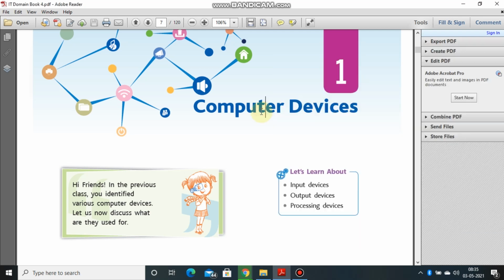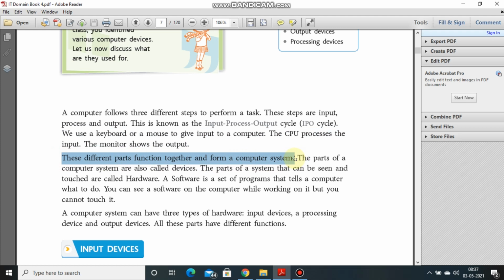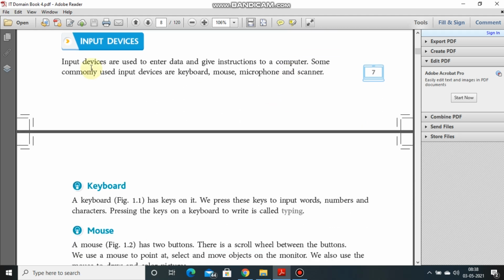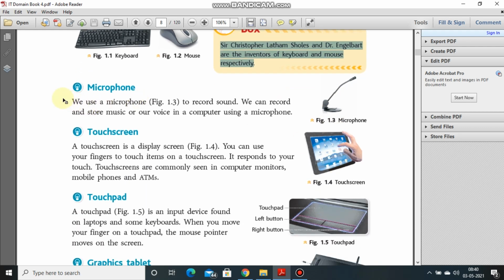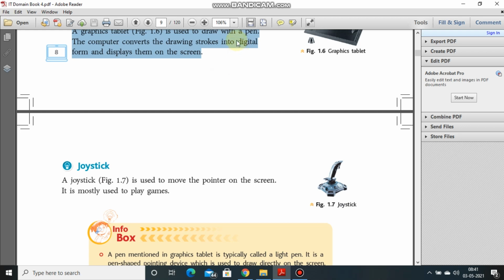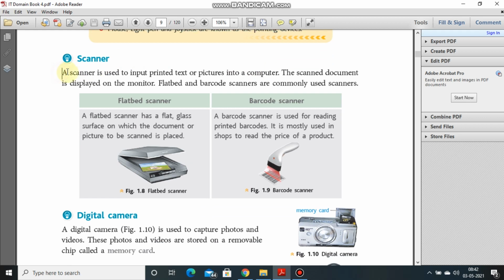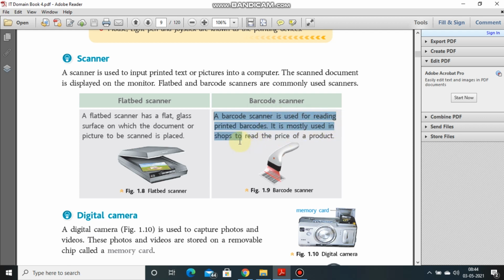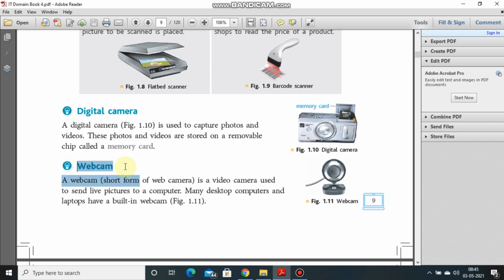Chapter 1 : Computer Devices : Part II